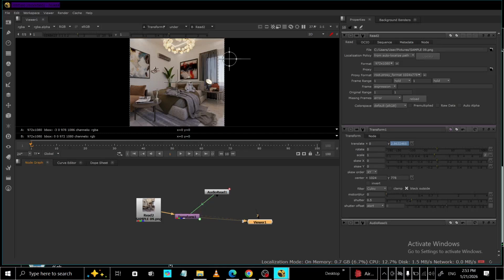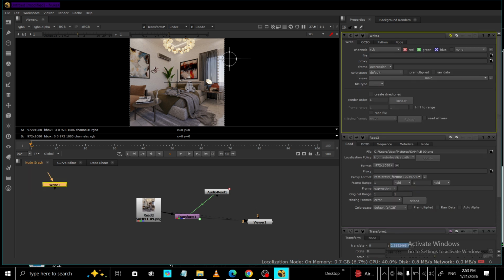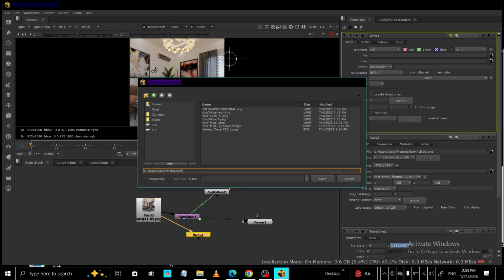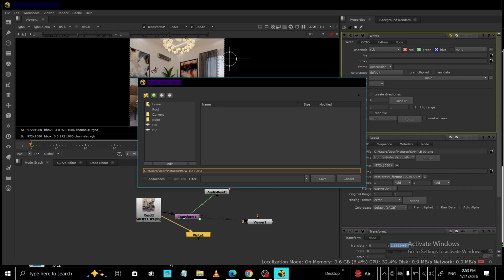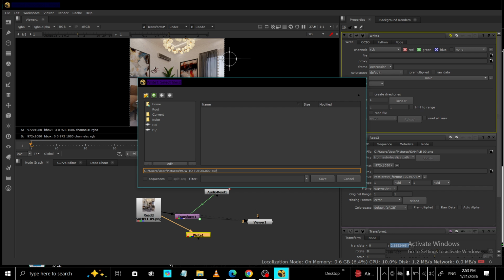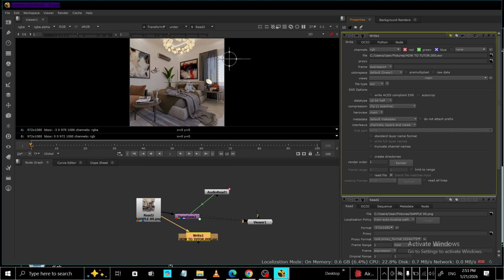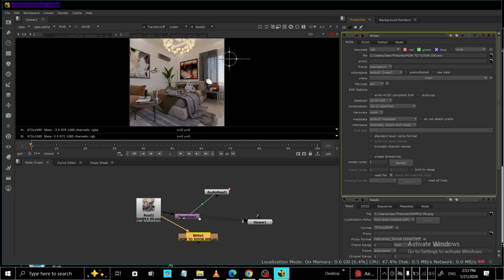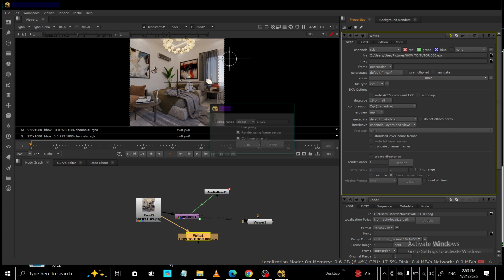How to Export EXR from Nuke 2026 (Complete Guide)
how to export EXR from Nuke and render OpenEXR files correctly. You’ll learn how to configure the Write node, choose the right EXR settings, and preserve channels like alpha and passes during export.

The video also covers common issues such as missing channels, incorrect bit depth, and large file sizes, along with tips to optimize EXR output for professional VFX pipelines. This workflow works in both Nuke and NukeX and is essential for high-quality compositing and delivery.